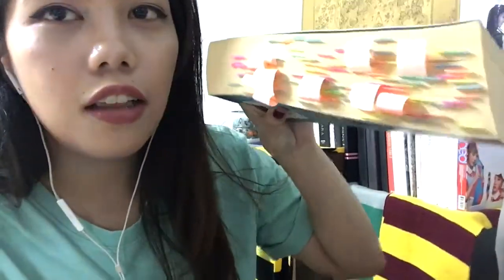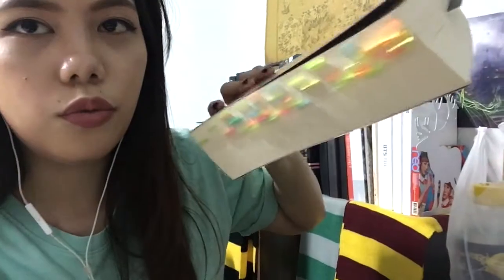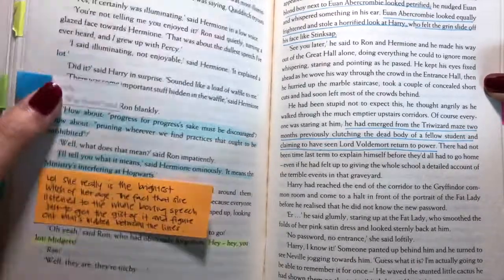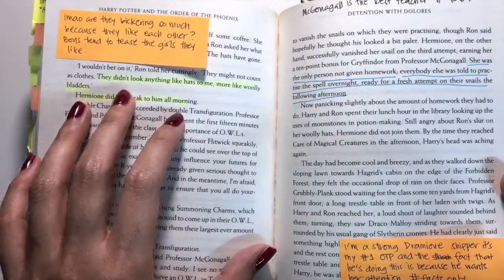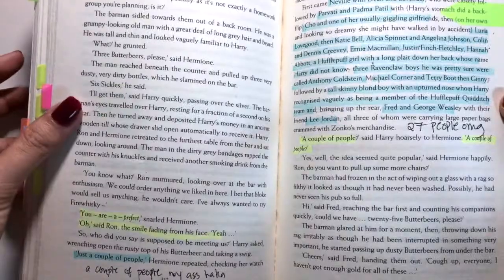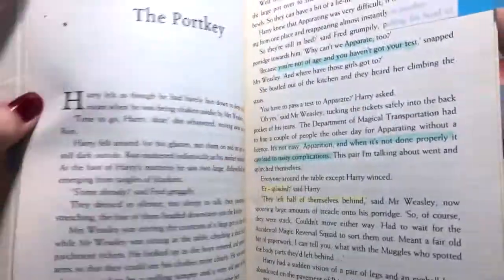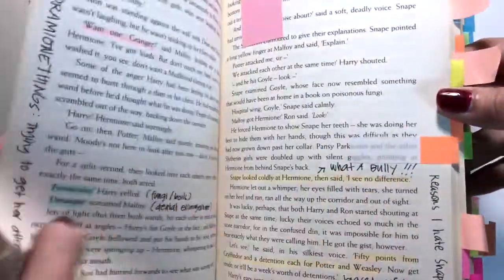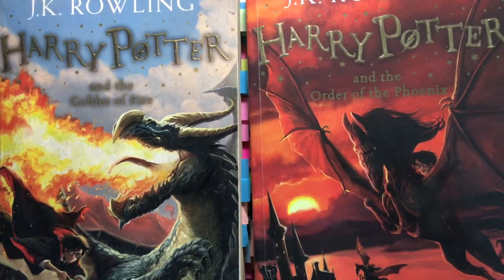Sneak Peak of my Annotated Books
You guys asked, and I delivered! A lot of you wanted to see what I jot down on my books so here you go!